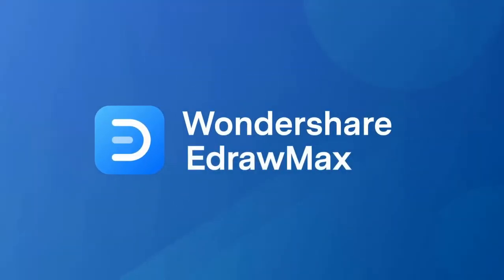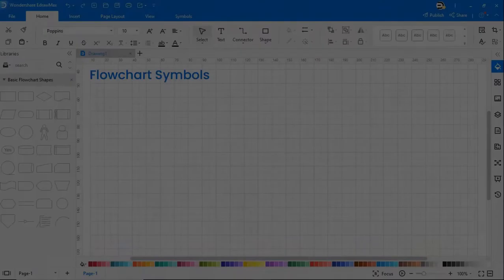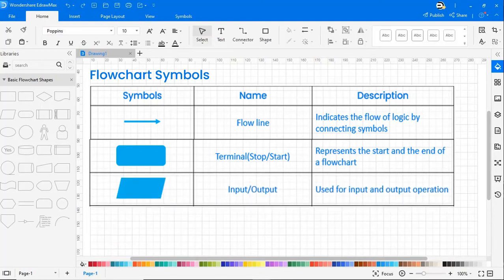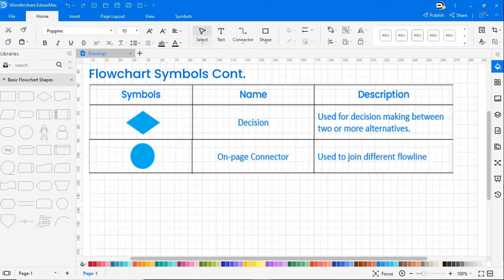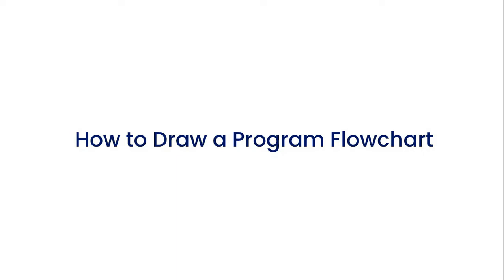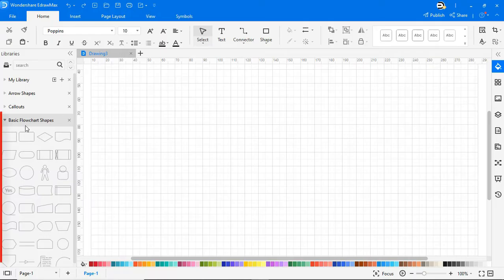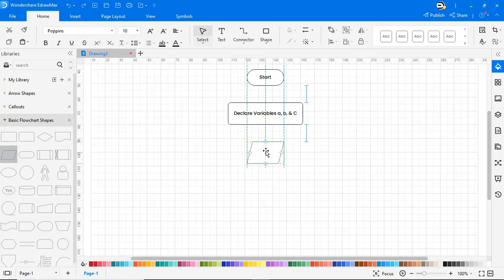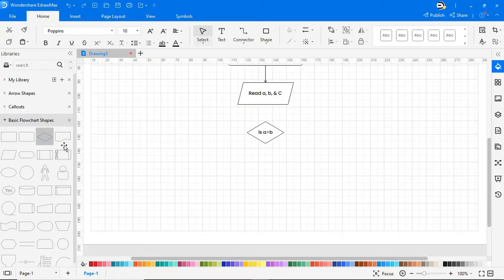How to Create Programming Flowchart | ALGORITHM AND FLOWCHART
In this video, you will learn how to create a programming flowchart easier with programming flowchart software-EdrawMax.

This video will introduce the program flowchart definition from many aspects and hope it will help programmers in future program flowchart drawing.

What is a programming flowchart?
A programming flowchart is the simplest way to figure out the bugs in a program before carrying it out, saving a lot of time, labor, and money.

The program flowchart is a data flow that shows the data flow while writing a program or algorithm. It allows the user to explain the process quickly as they collaborate with others. These programming flowcharts also analyze the logic behind the program to process the code of the programming.

Programming flowchart symbols give commands like start, process, decision, and end, and these symbols are the crucial part of the programming flowcharts. They help in forming a relationship between various elements to describe the data flow.

Timestamps
00:00 What is Programing Flowchart
00:16 Flowchart symbols
1:06 How to draw Program Flowchart
3:29 Compare with programming languages C
3:35 Compare with programming languages C++
3:40 Compare with programming languages Java
3:45 Examples of Program Flowchart